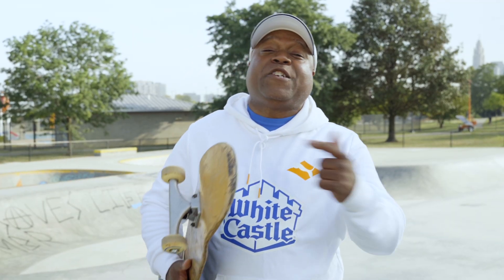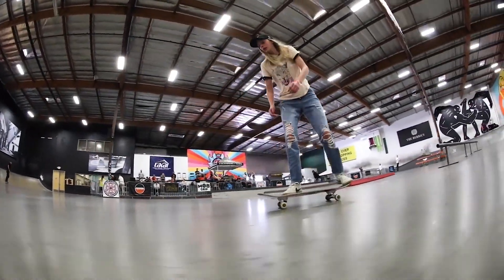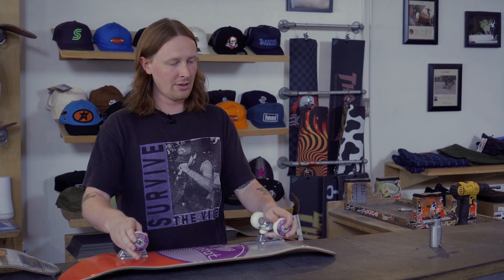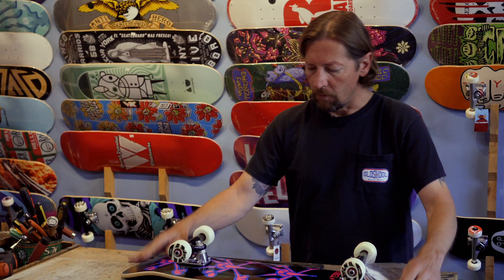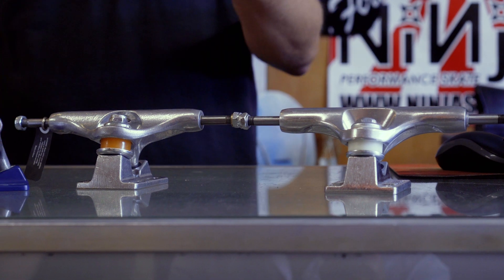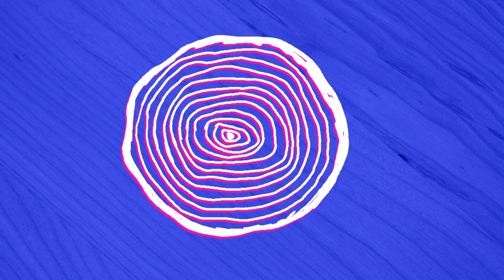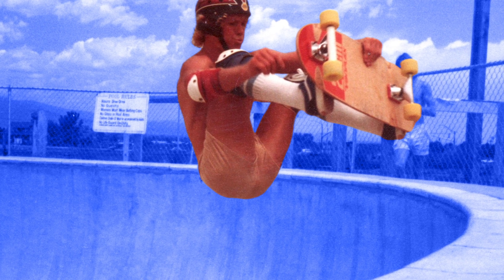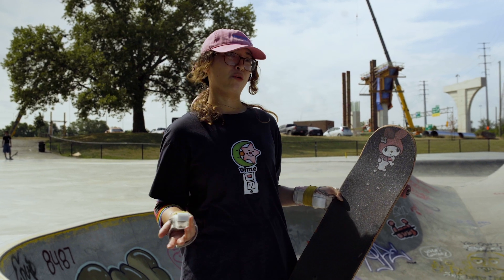The Basics of a Skateboard | Science of Skateboarding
Kickflip into science with COSI’s Science of Sports: Skateboarding! This first of three episodes, ‘The Skateboard,’ unpacks the skateboard’s core components—deck, trucks, and wheels. Explore the physics behind an ollie, learn why skaters favor certain materials like cold climate maple and innovative polyurethanes, and hear directly from skaters about their personal gear and style.

] and "The Skatepark" ] – for more phenomenal insights into skateboarding culture.

SPECIAL THANKS TO:
Columbus skaters and skateboard community who supported this project
Eric Barkow & Jacob Brandt – Embassy Boardshop  @embassy_ohio
Wally Carl & Joey Russell – Old Skool Skate Shop  @oldskoolskateshop

ADDITIONAL FOOTAGE FROM:
Jacob Brandt @jacobbrandt11 – skate videography
Ben De Gros @bendegros – footage of BBS skateboard factory
Bones Wheels @boneswheels & Powell-Peralta @powellperalta – footage of wheel manufacturing
Skatepark of Tampa @spottampa (Frank Branca, Jason Malley)

PHOTOS FROM:
Boardworld – used by permission
Mic Macmonk
Kerry Key
Iain R

Science of Sports: Skateboarding
Produced by COSI